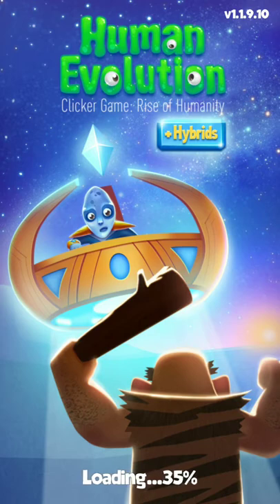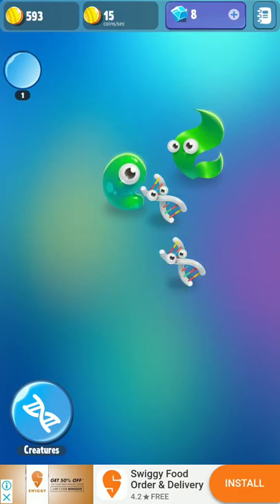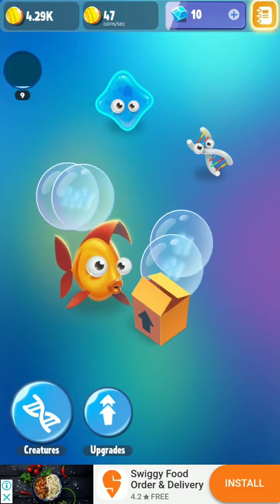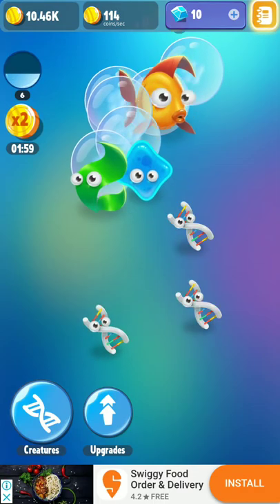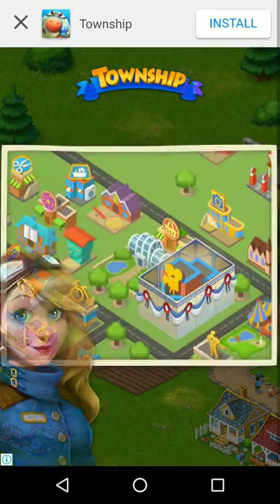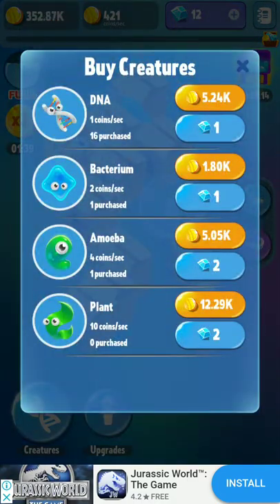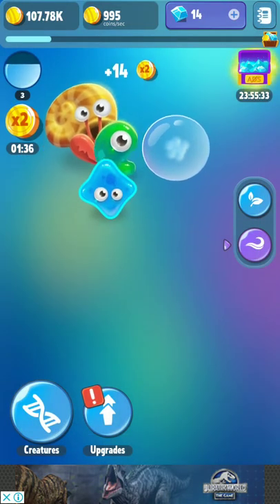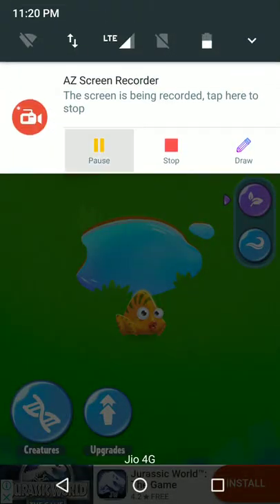Human evolution game!!!